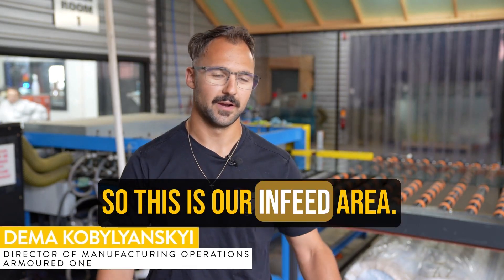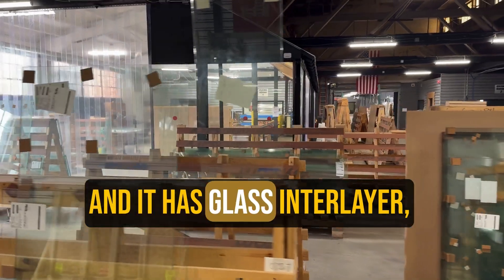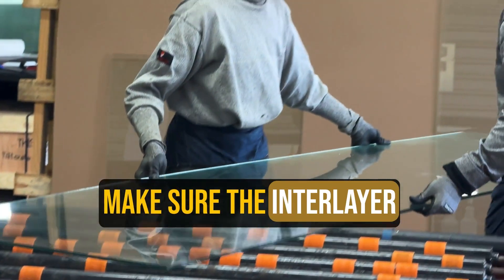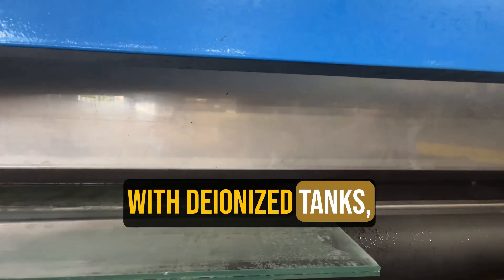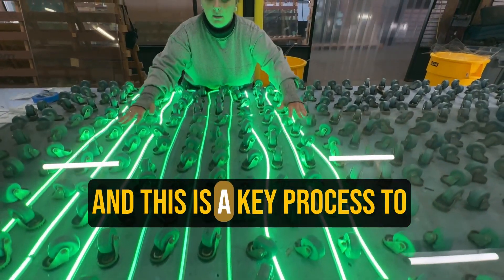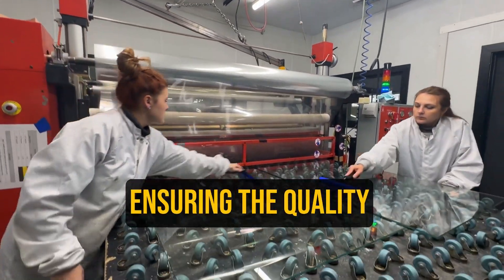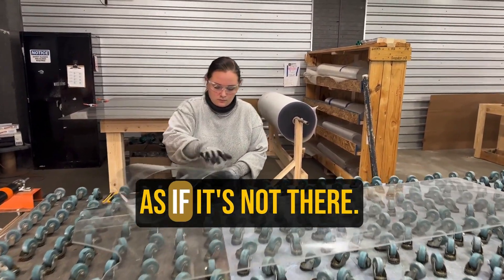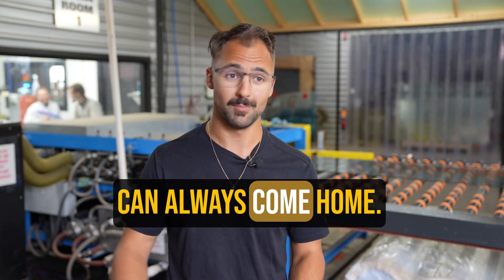ARMOURED ONE: GLASS MAKING PROCESS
A key advantage of our security glass is its ease of installation, tailored to fit customer needs and architectural requirements, including IGUs, which saves time and reduces installation costs.